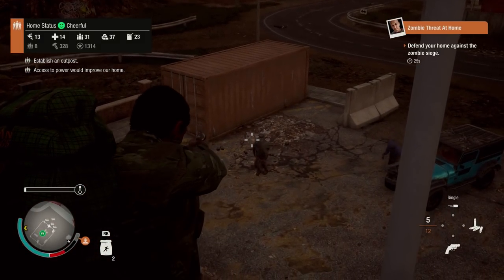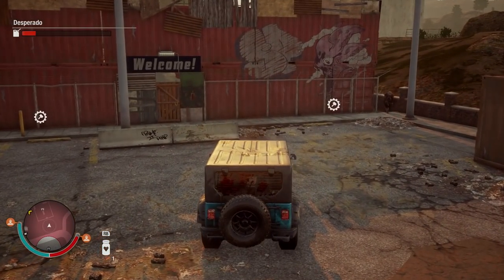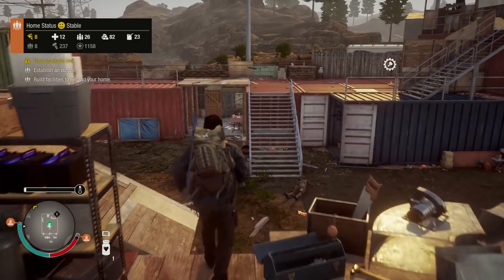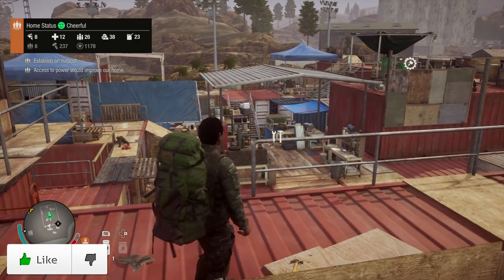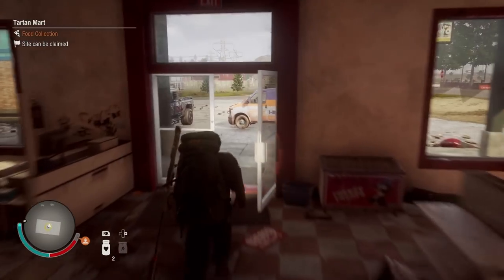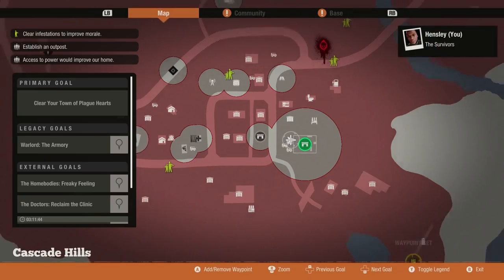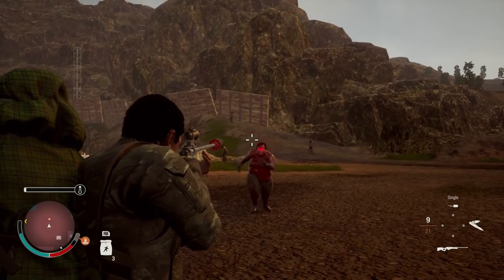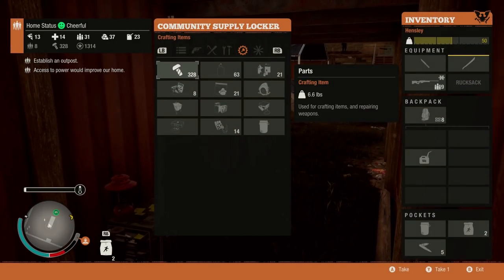CONTAINER FORT BASE! - State of Decay 2 Gameplay - Zombie Apocalypse survival game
Containe fort base in State of Decay 2 Gameplay

Getting the container fort base, one of the best base in State of Decay 2. The container fort is great for defense against the zombie apocalypse zombie siege! The container fort base has high walls and provides cover for all survivors in the base. Will survival for SpyCakes be easier in the new base?

About State of Decay 2:

"The ultimate zombie survival game in an open world Zombie Apocalypse where you and up to three friends build a community of survivors. It’s up to you to establish a base, develop your characters’ abilities, and manage resources"